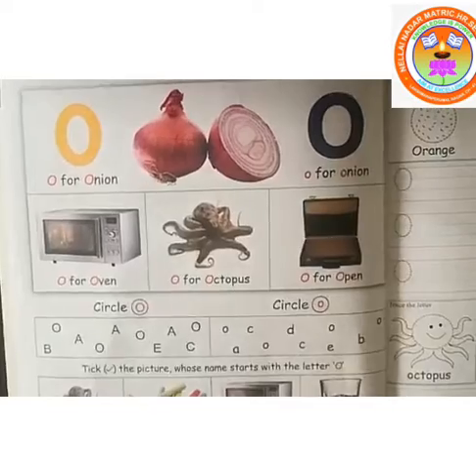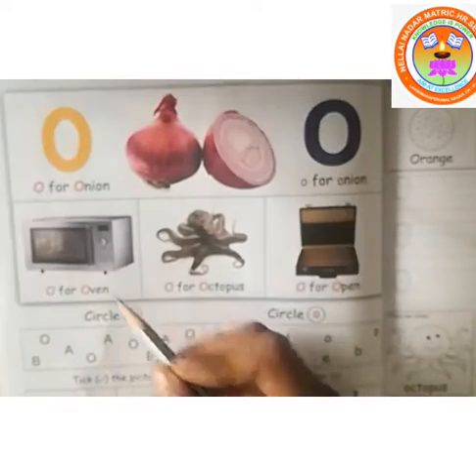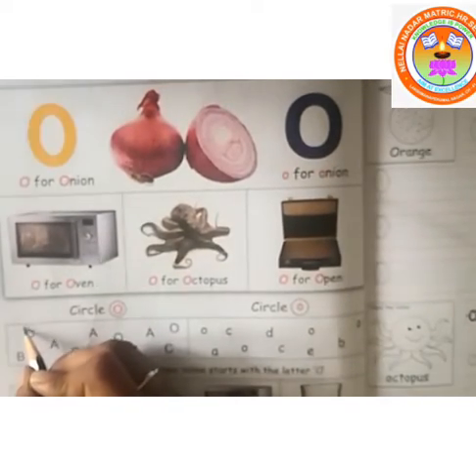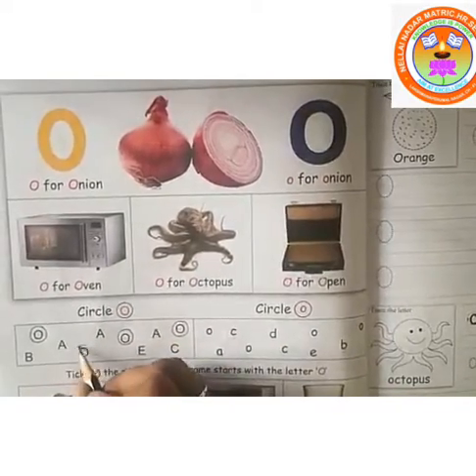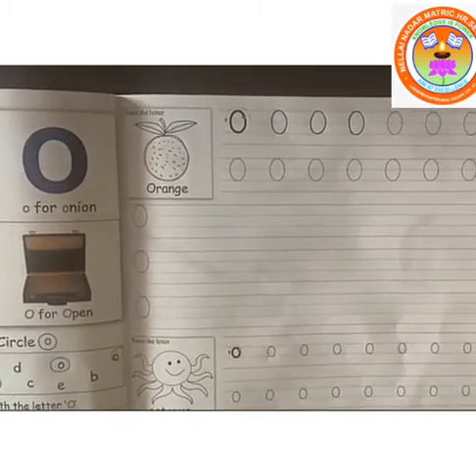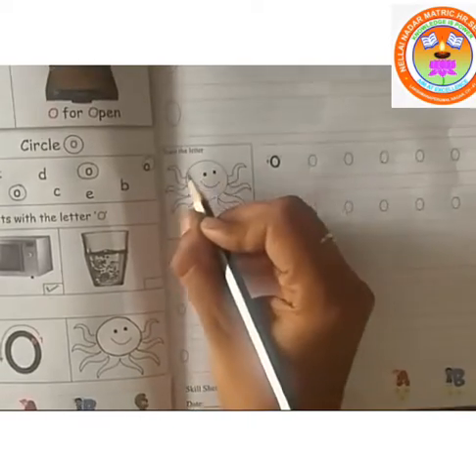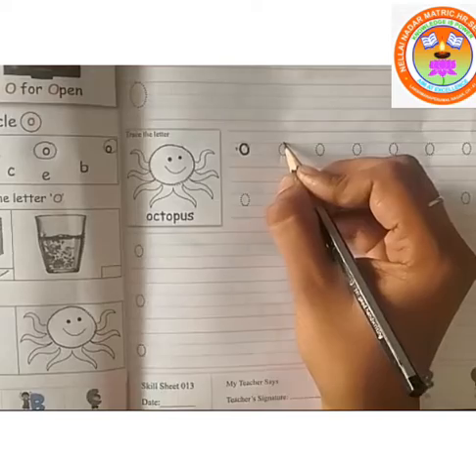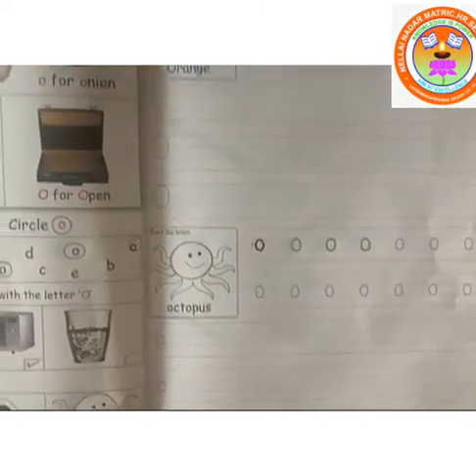LKG ENGLISH ALPHABET - Oo